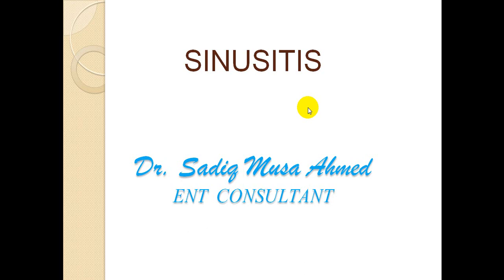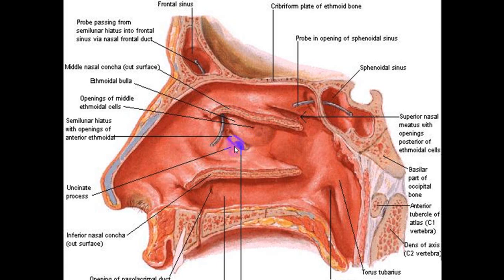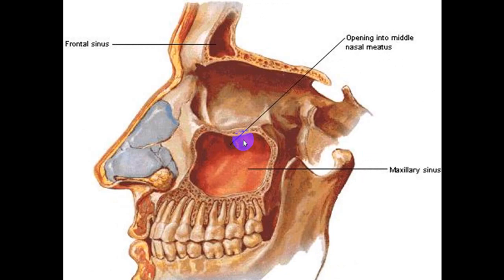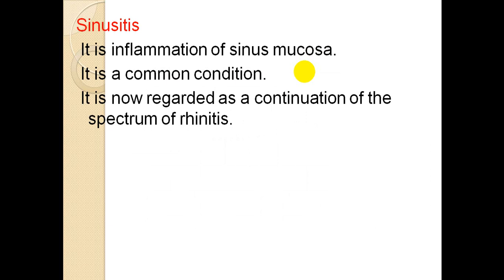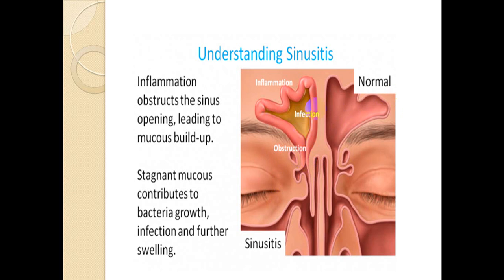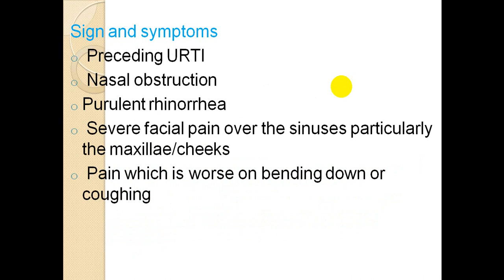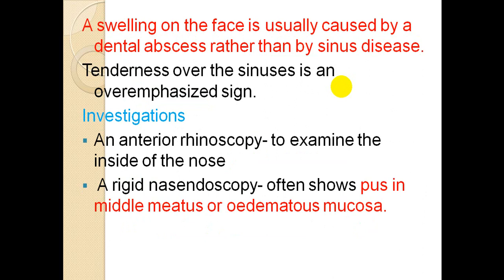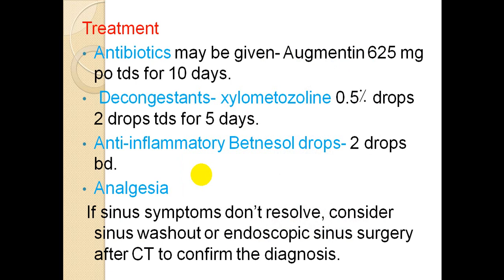محاضرة علمية(المرحلة الخامسة / ENT/علاج حساسية الانف والتهاب الجيوب الانفية)Part2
م.د.  صادق موسى احمد